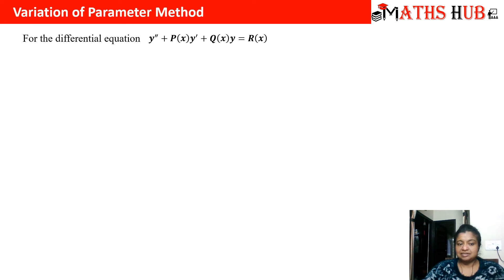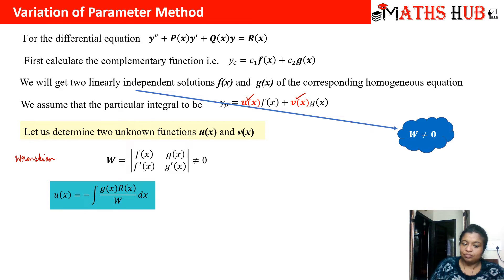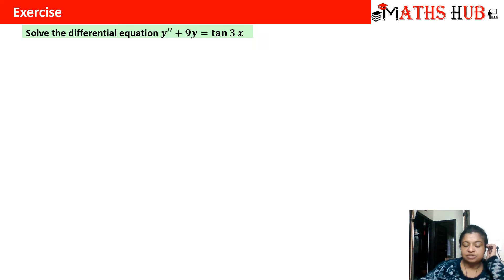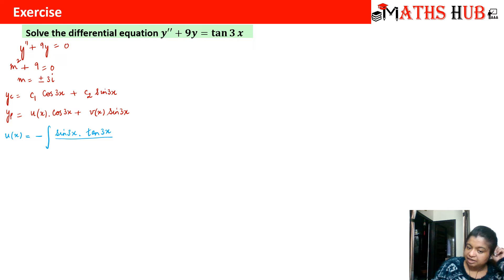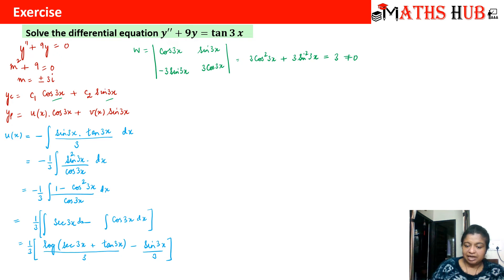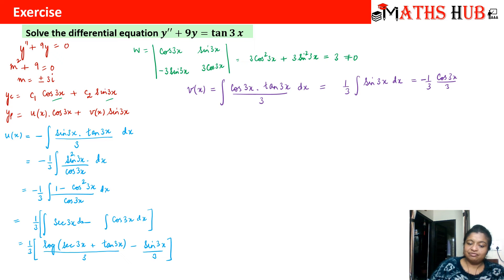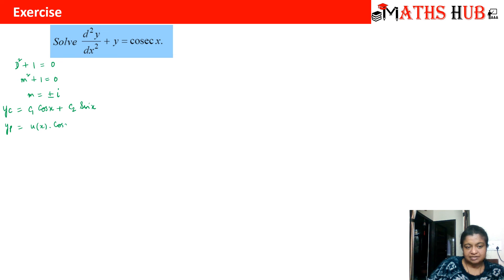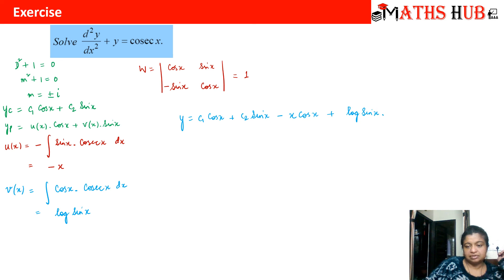Variation of Parameter Method (ODE Part-25)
This video will tell you about the method to calculate particular integral i.e. Variation of Parameter Method. Examples have been discussed in the video.